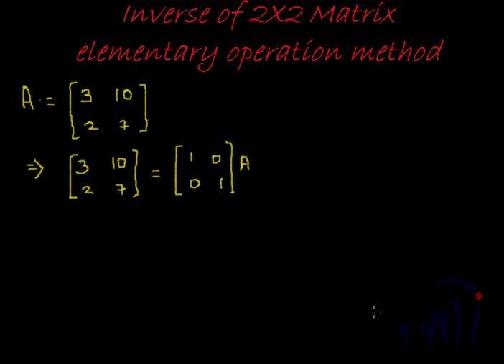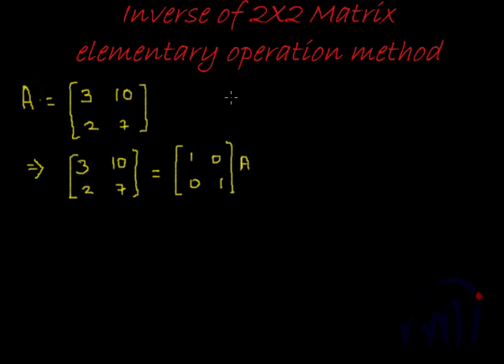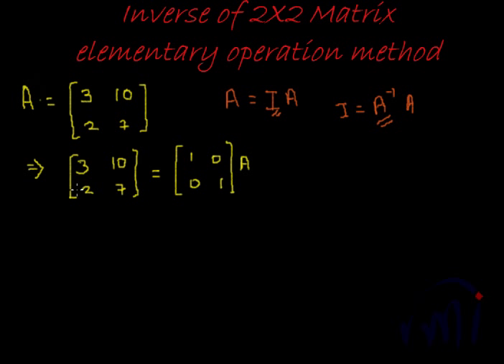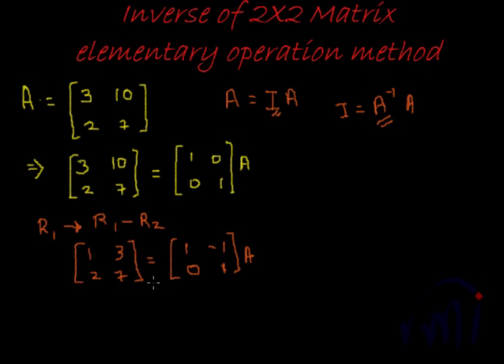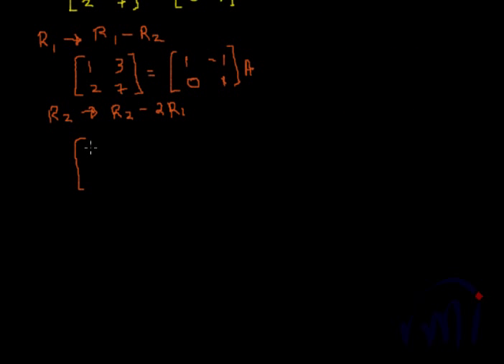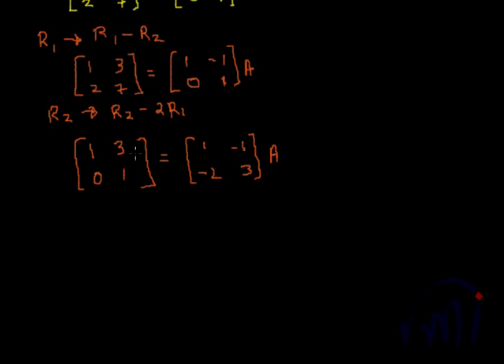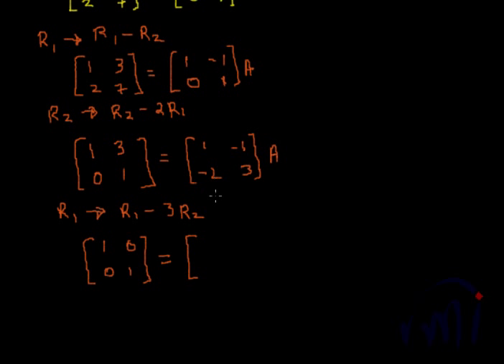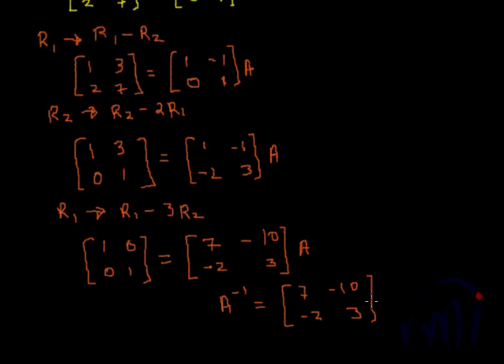Inverse of Matrix - 2X2 solved example 2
Finding inverse of a matrix is a very tedious calculation. We can find the inverse using elementary operations on the matrix and an identity matrix. The aim of the elementary operations is to convert the given matrix in to an Identity matrix.